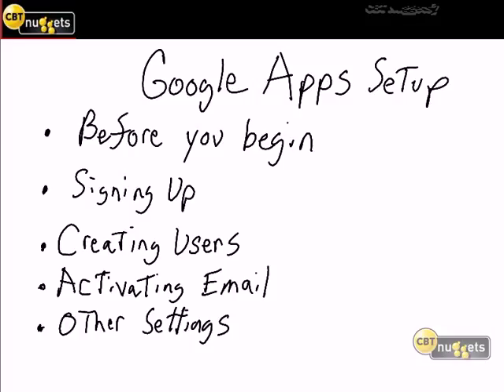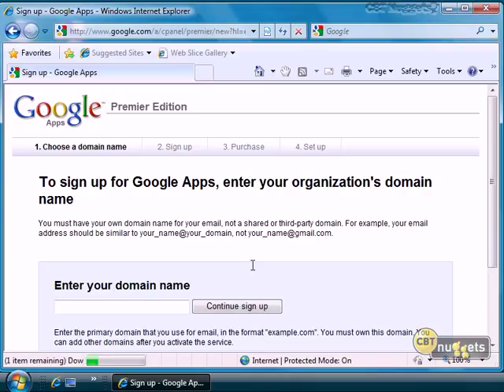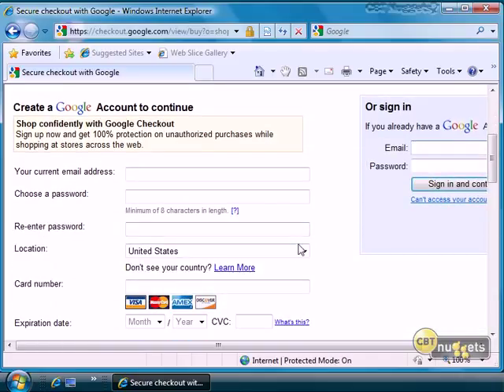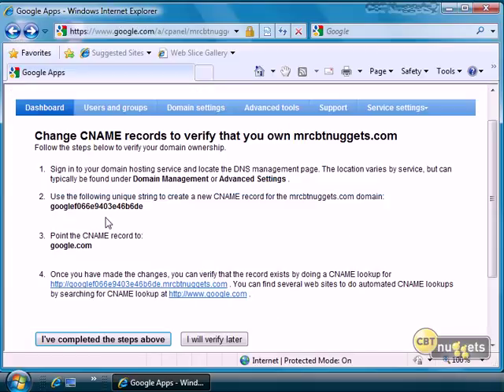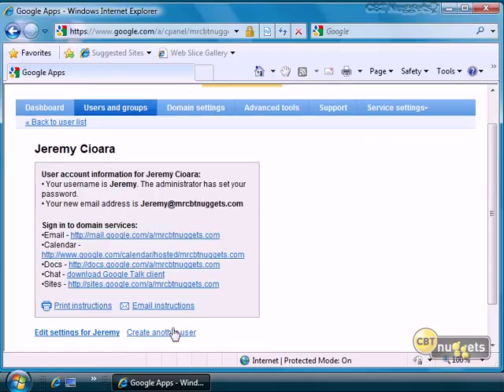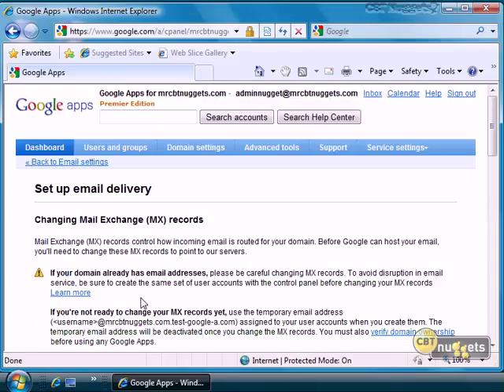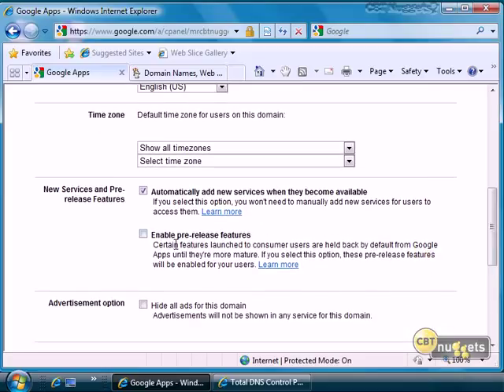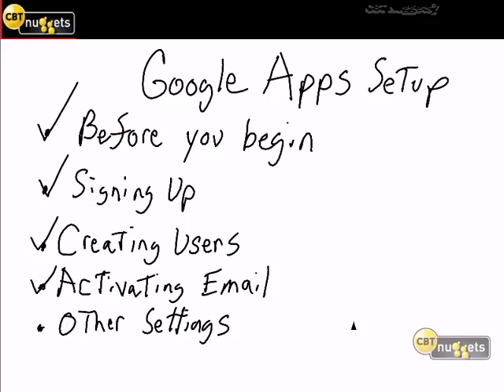Cloud Computing - (Google Apps Premiere Setup) Lesson - 3